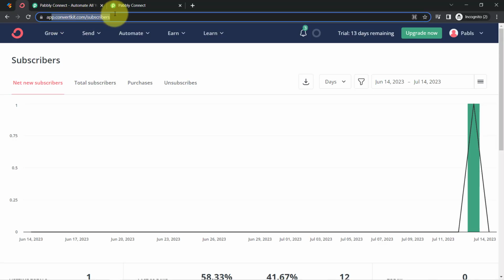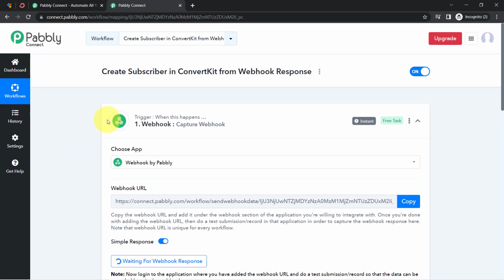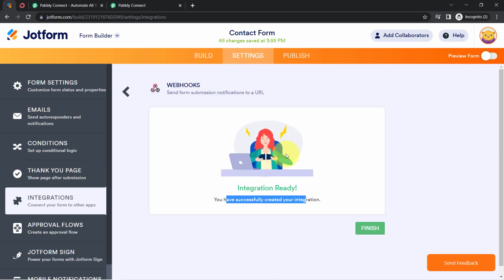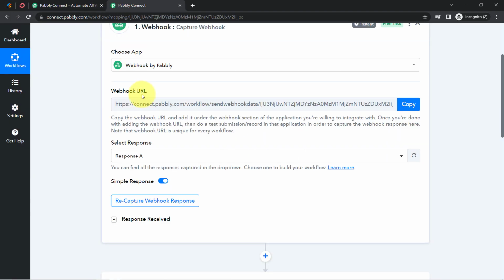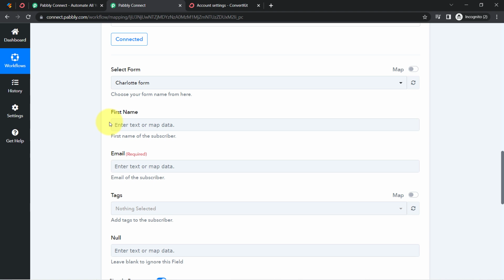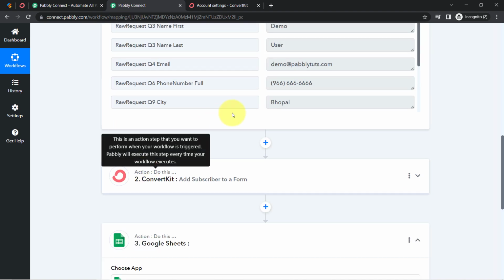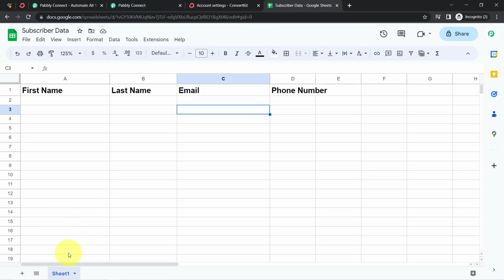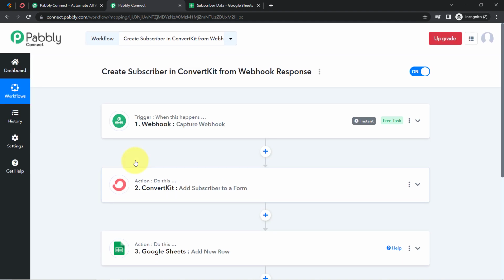How to Add Webhook Responses to Google Sheets & Create Contact in ConvertKit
In this tutorial, we'll guide you through the steps to integrate webhooks, Google Sheets, and ConvertKit using Pabbly Connect.  So, whenever you receive a Webhook response through any application or spreadsheet automatically that response will be added to Google Sheets as well as it would create a contact in ConvertKit. Ensuring seamless data synchronization and effective lead management.

Unlock the potential of automation with Pabbly Connect and optimize your data capture and contact creation. Watch this tutorial now and revolutionize your lead management strategy!

1. Automation: Pabbly Connect offers automation capabilities that can help you automate mundane and repetitive tasks. This allows you to save time, money and resources.

2. Integration: Pabbly Connect provides a wide range of integrations so that you can connect different web services with each other. This helps you to create smarter workflow processes and make your business more efficient.

3. Security: Pabbly Connect takes security seriously and provides an industry-standard security system to protect your data and applications.

4. Scalability: Pabbly Connect is highly scalable and allows you to easily add new applications and services to your workflow.

 5. Cost-effective: Pabbly Connect is cost-effective and provides plans for different business sizes.